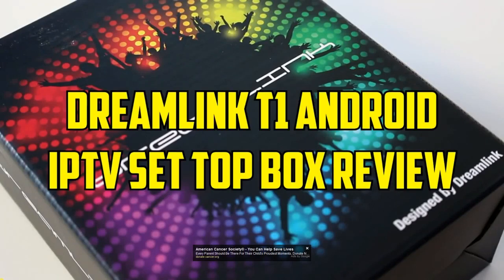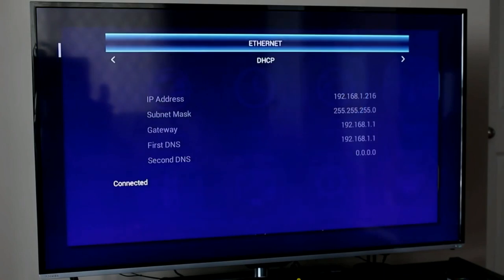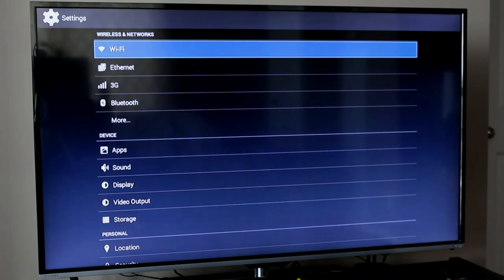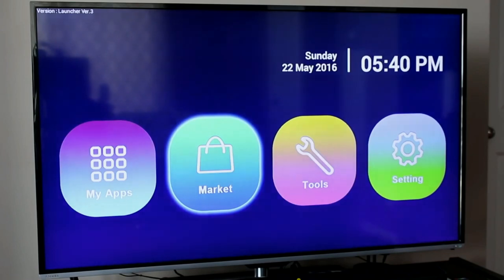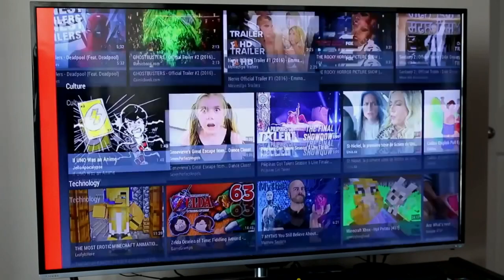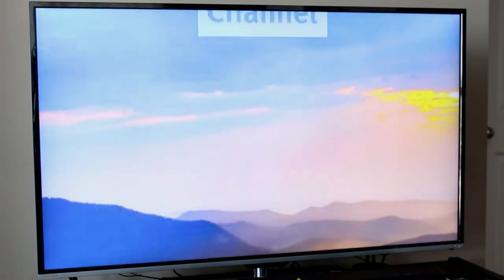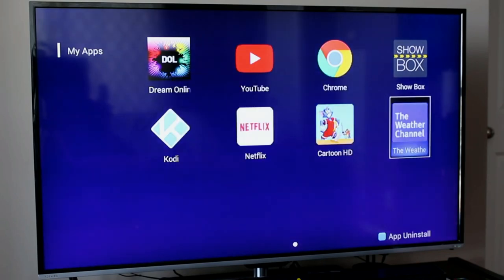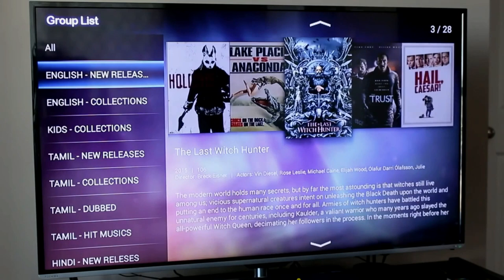Dreamlink T1 Overview and Review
Thank you to GlitchGuru who did a fantastic job reviewing and showcasing all of the features of the Dreamlink T1.